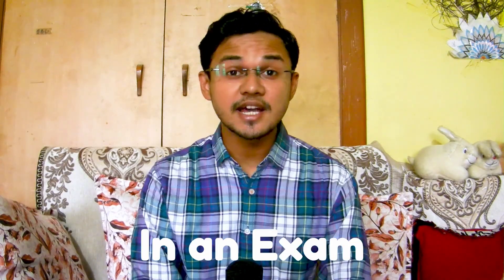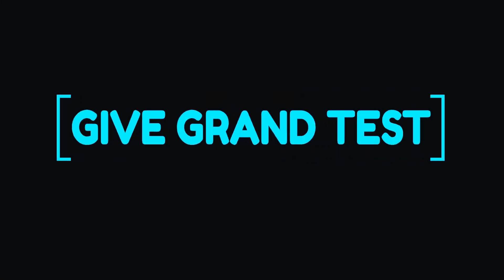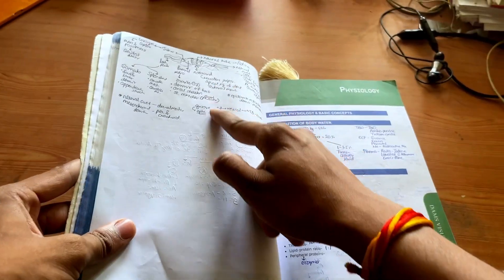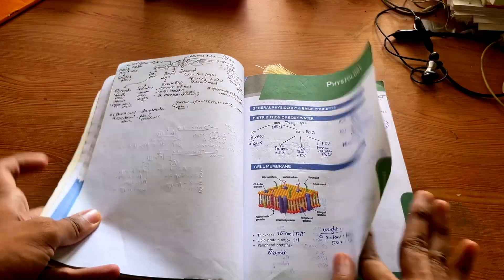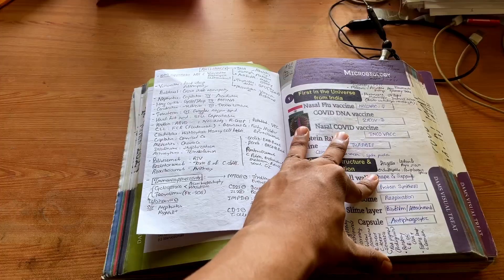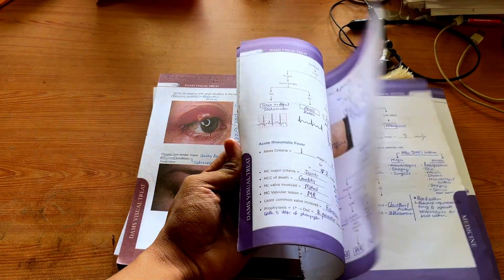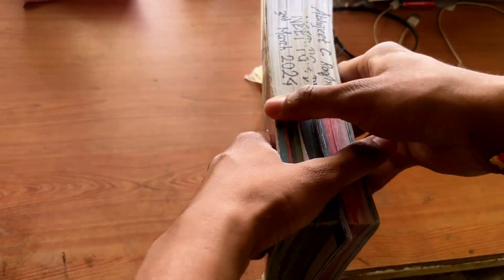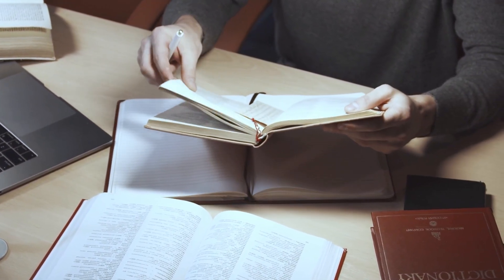Complete guide for NEET PG revision with DAMS DVT | Best approach | Time saving study hack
I know it sounds impossible and thumbnail feels like a click-bait. But it's all true. Back when the exam was about to be postponed and it was scheduled on 23rd June, I revised all the 19 subjects from this very book in one day by sitting from morning till night.

I have given every way to make it most personalised and help you get the best score especially during the internship year when you're already lacking time.

A little discipline and lots of consistency can make it possible!

I am
Abhijeet Raghatate
Final year MBBS student